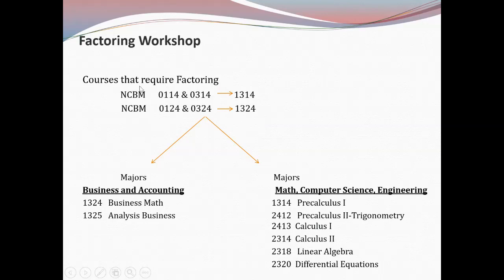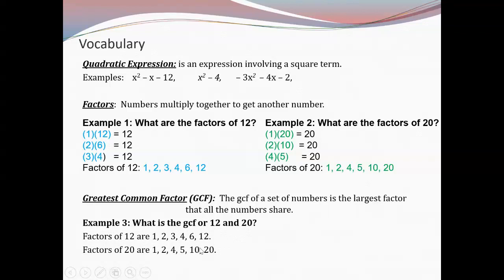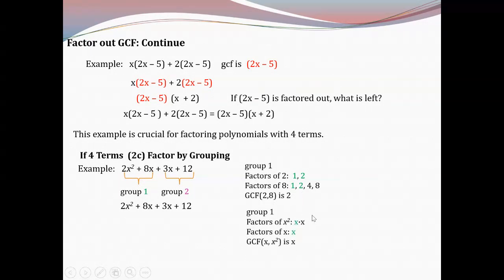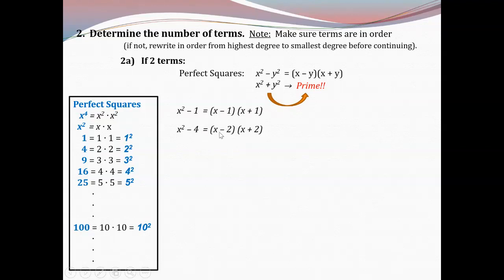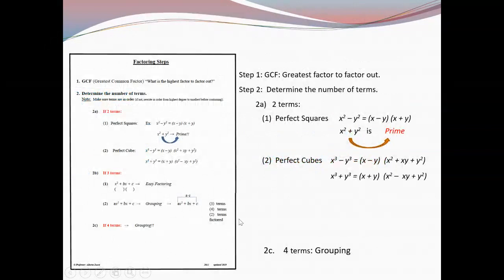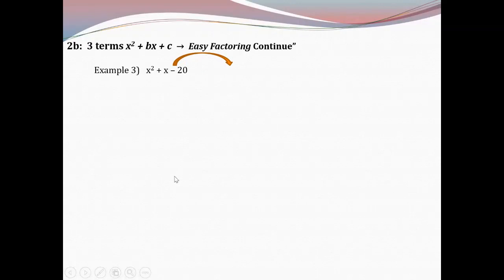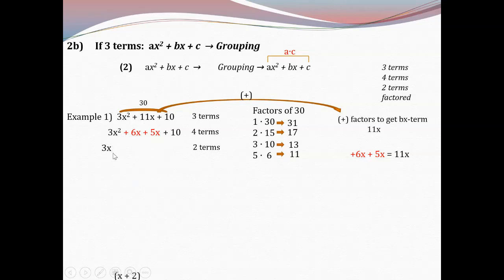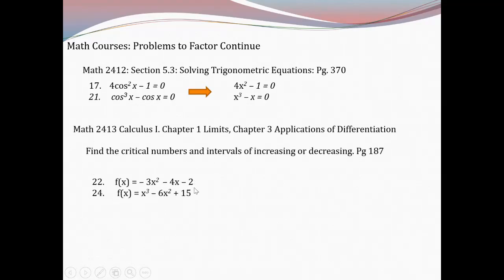Spring 2023 Happy Math Hour Factoring